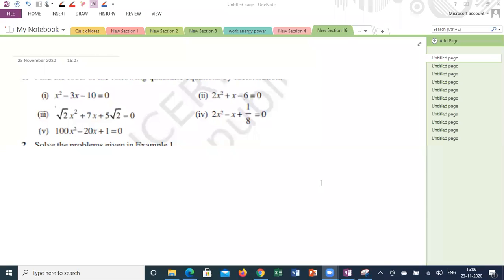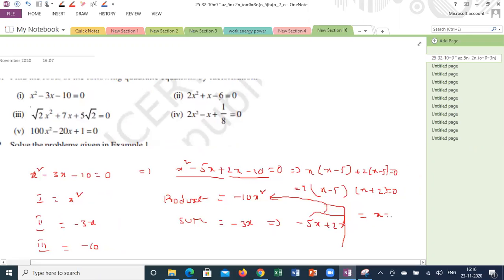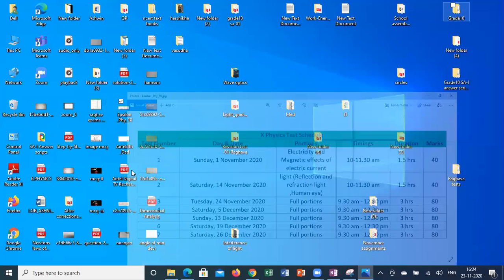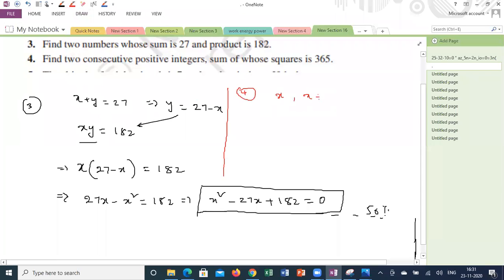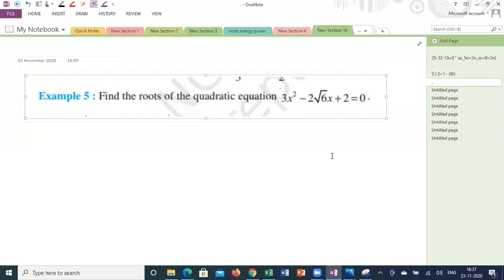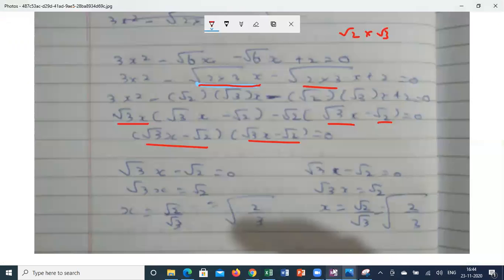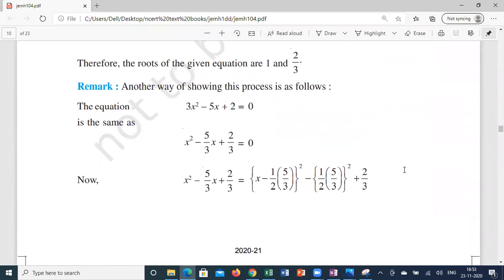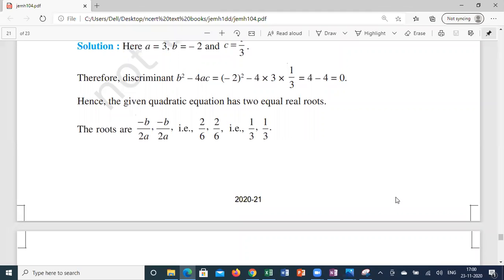X Math 23rd Nov 2020